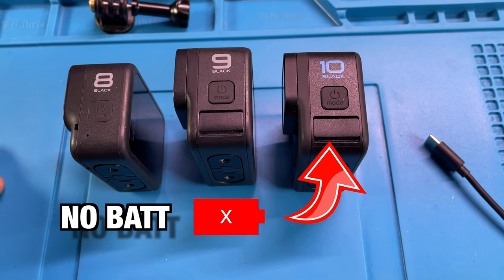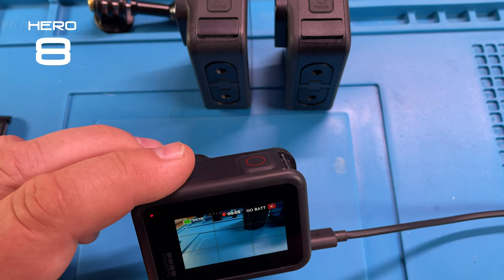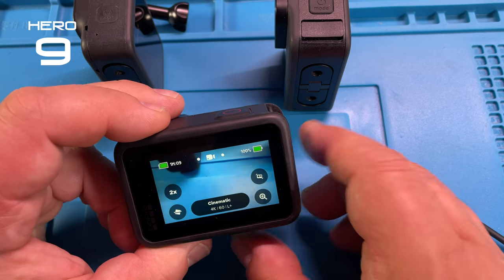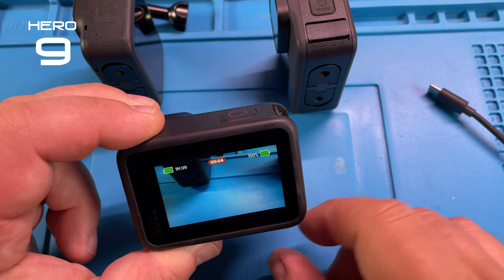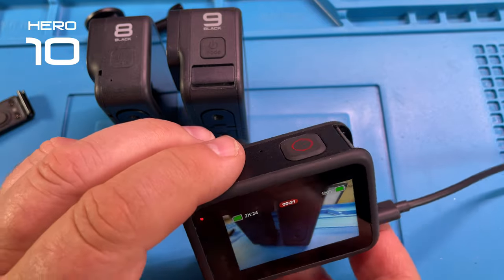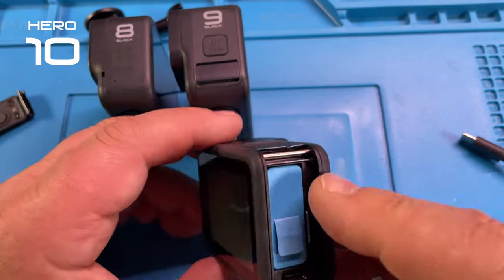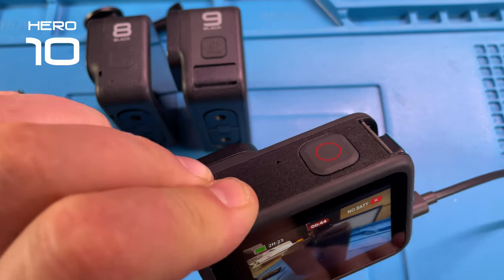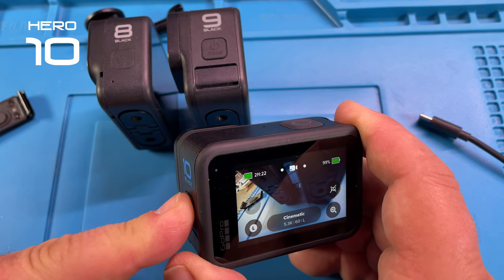GoPro Hero10, 9 and 8 Recording on External Power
Let's have a look at the Hero cameras, and how they handle removing the battery with the charge cable plugged in.
Hero10 with firmware 01.10 is acting very different when compared to Hero8 and Hero9.
How do they run on external power?